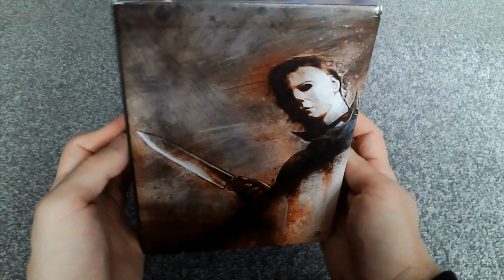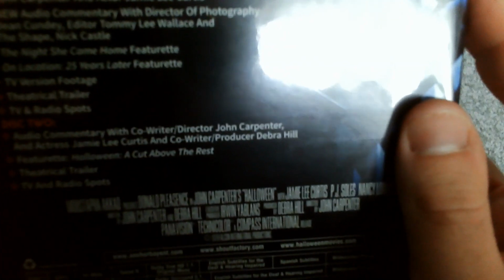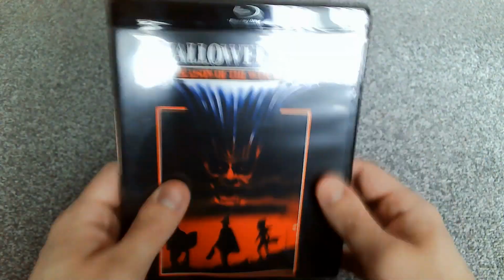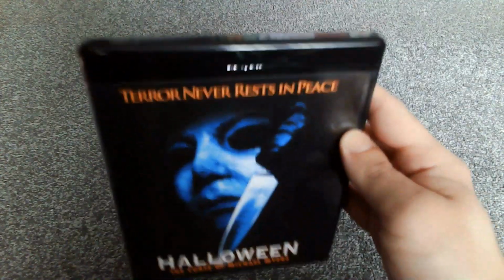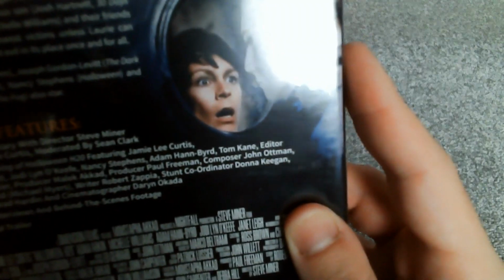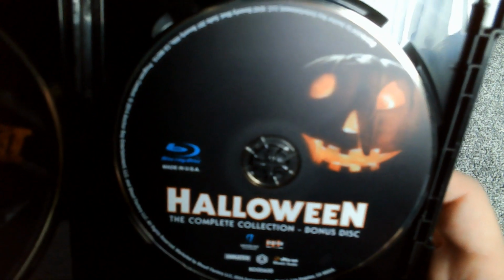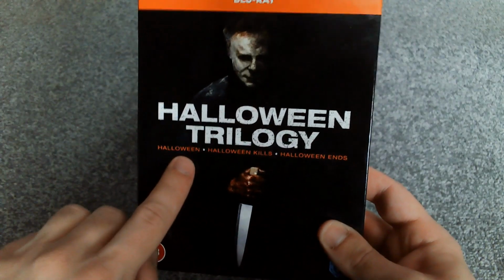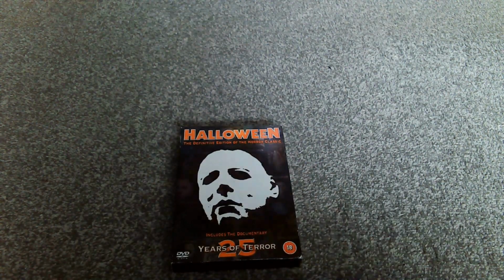Halloween 15 Disc Deluxe Edition Scream Factory Box set CLOSER LOOK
Happy Halloween

Timestamps:
0:00 Introduction
1:05 Box
2:16 Booklet
3:38 Halloween (1978)
5:17 Halloween II
7:11 Halloween III Season of the Witch
9:21 Halloween 4: The Return of Michael Myers
10:49 Halloween 5: The Revenge of Michael Myers
12:17 Halloween 6: The Curse of Michael Myers
14:30 Halloween H20
16:24 Halloween Ressurection
17:47 Halloween (Rob Zombie)
19:18 Halloween 2 (Rob Zombie) & Bonus Disc
22:48 New Halloween Trilogy
23:53: Other Halloween stuff